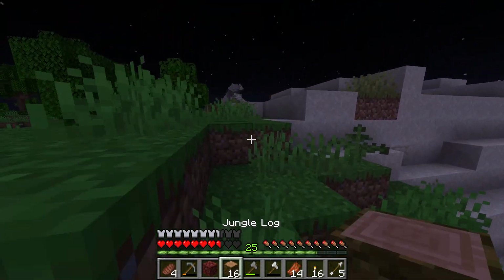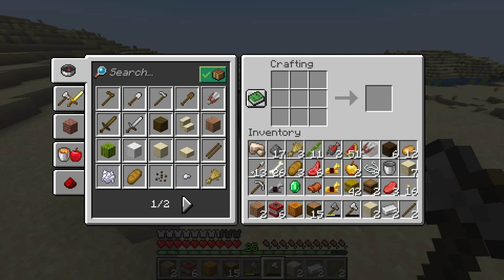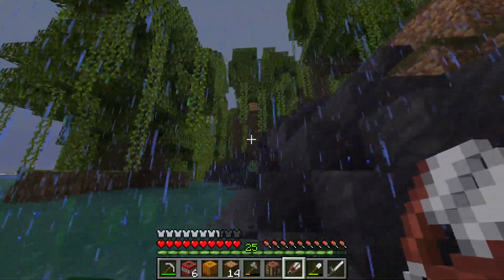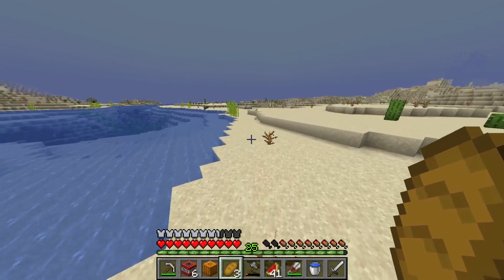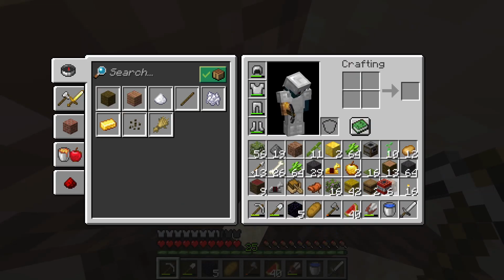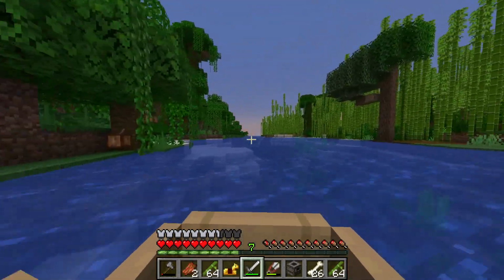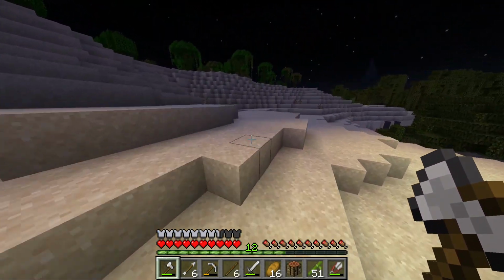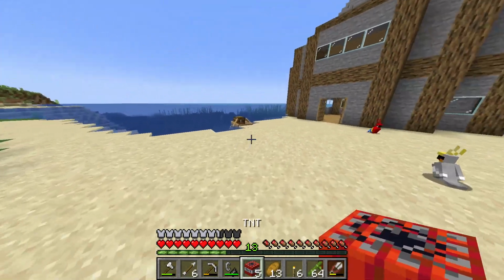New Swamp Biome, Frogs, and Axolotls